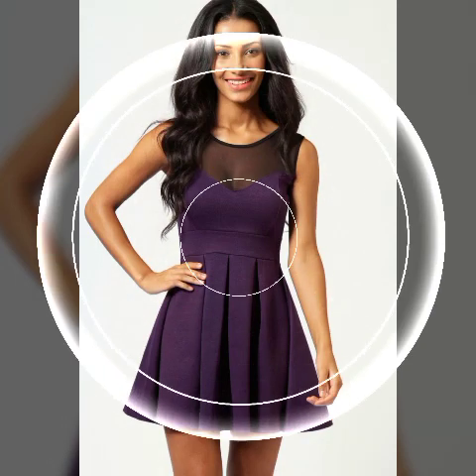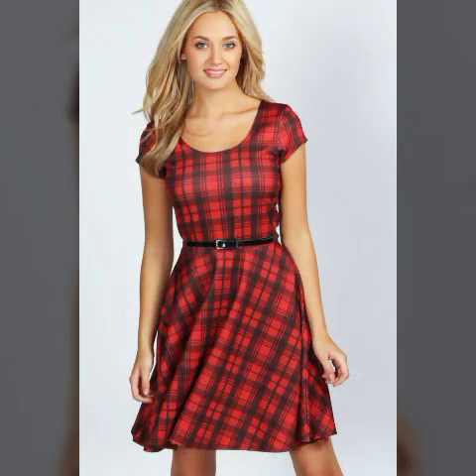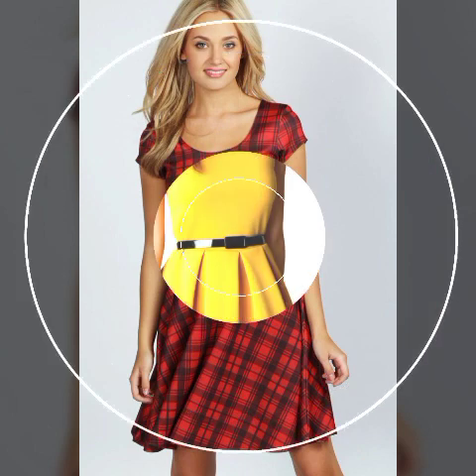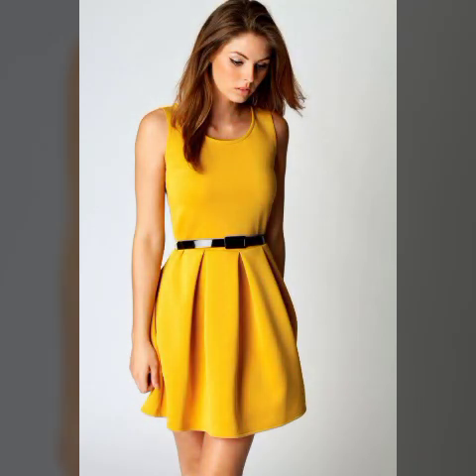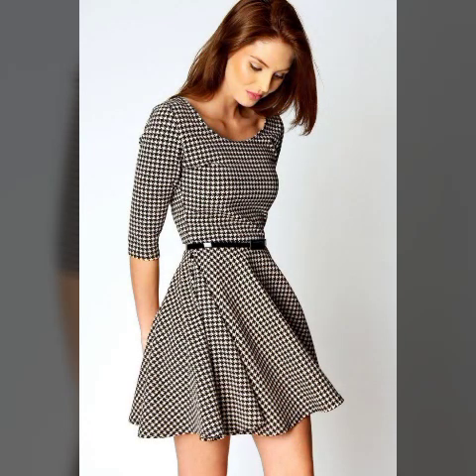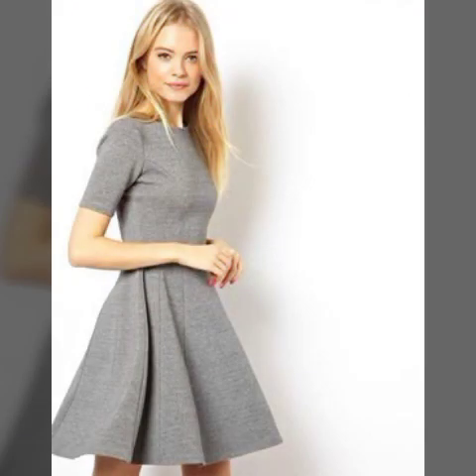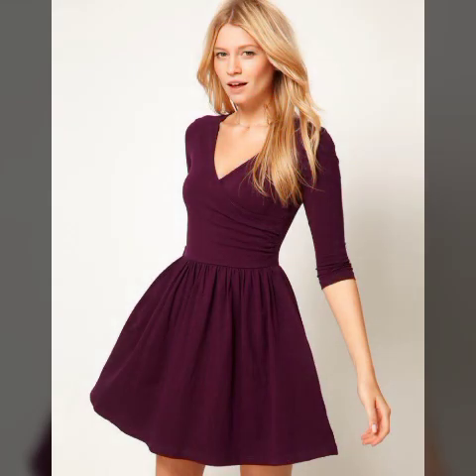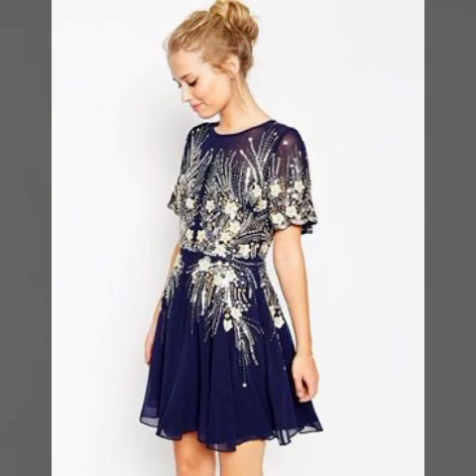Aprenda como valorizar seu corpo usando vestido rodado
Subimos todo tipo de Vestidos en español, coreano, italiano e inglés.
Seguimos Tendencia.
Ideas de vestidos elegantes y de tendencia. Nuevos vestidos #2021.
Subiremos más videos de Dresses.

Channel Link;

Subimos este tipo de vestidos:
1. Vestidos florales.
2. Blusa femenina.
3. Blusa con hombros descubiertos y ribete de volantes.
4. Vestidos de gasa encogiéndose de hombros.
5. Vestidos coreanos con abertura frontal y lateral.
6. Vestidos españoles.
7. Vestidos de falda larga.
8. Jeans desgastados con top.
9. Falda corta plisada.
10. Vestidos de pareja española.
11. Vestidos coreanos.
12. Pullover de gran tamaño en español Vestidos.
13. Vestidos de chaqueta vaquera.
14. Vestidos de suéter hasta la rodilla.

También puedes pero estos vestidos de;

1. Aplicación de compras de estilo.
2. Sitio de Zaful
3. Páginas de Instagram
4. Daraz
5. Khaadi